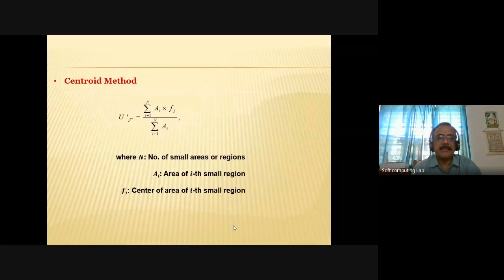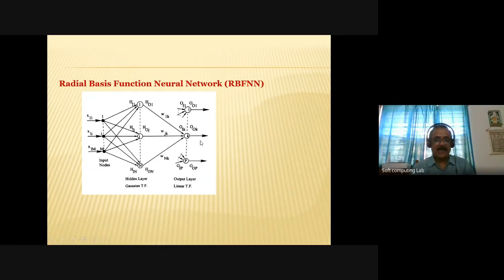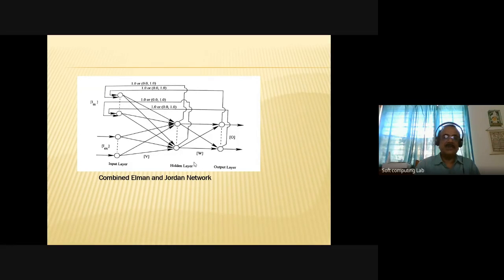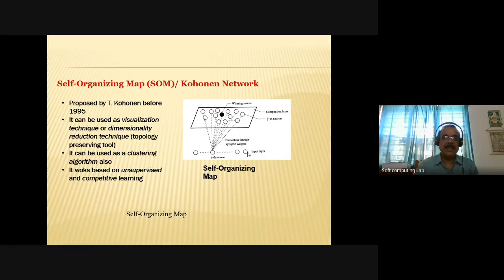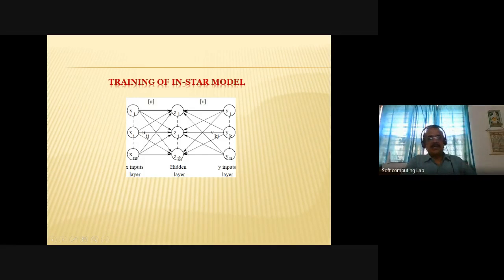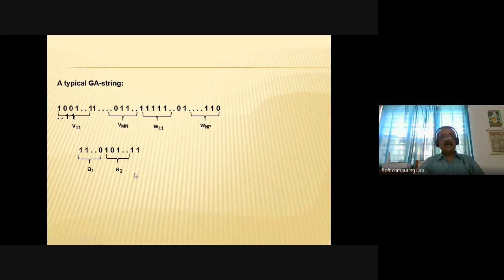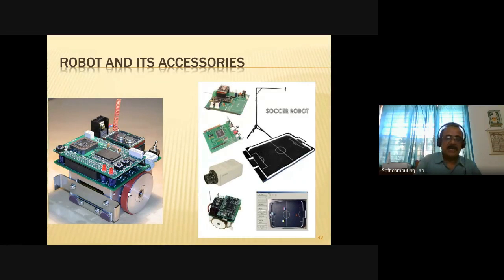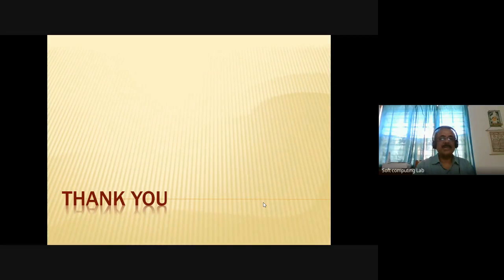Session 13: Input Output Modeling of Manufacturing Process by Prof. D. K. Pratihar, IIT Kharagpur.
AICTE Training and Learning (ATAL) Academy sponsored 5 Days Online Faculty Development Program (FDP) on Data Driven Approaches in Manufacturing Sciences during 16th – 20th November 2020, organised by Department of Production Engineering, Veer Surendra Sai University of Technology Burla, Odisha.